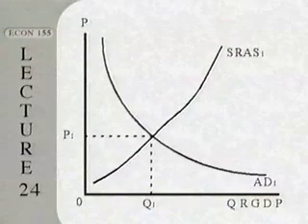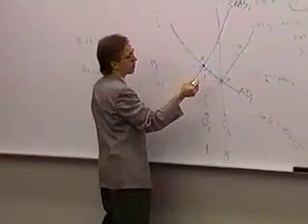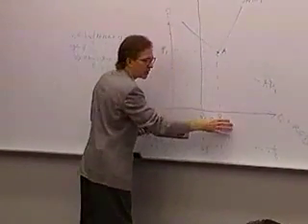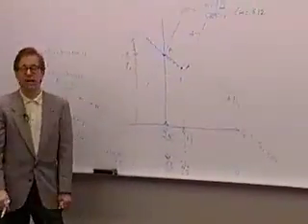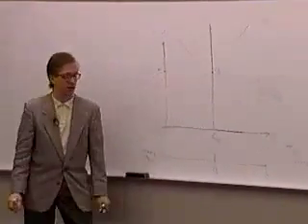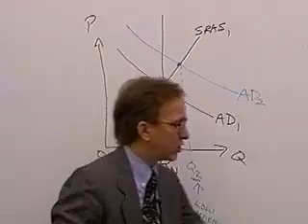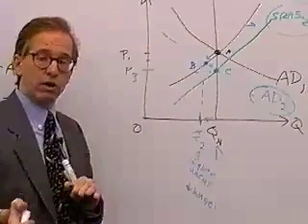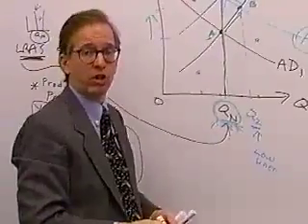Principles of Macroeconomics: Lecture 24 - Long Run Macro Equilibrium 2